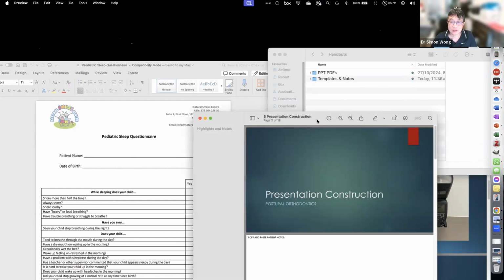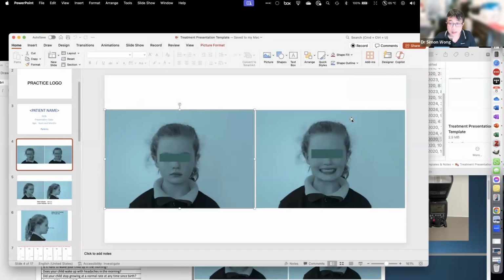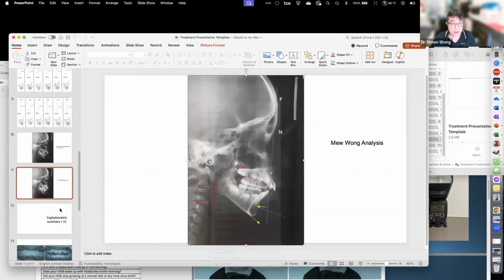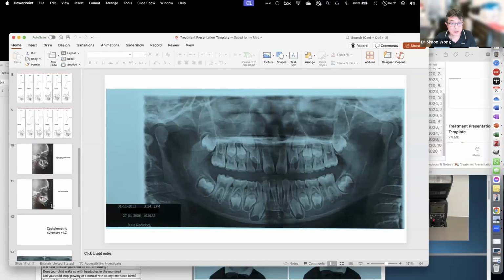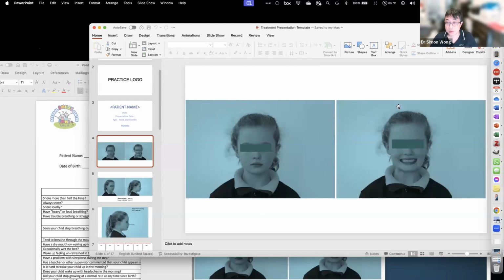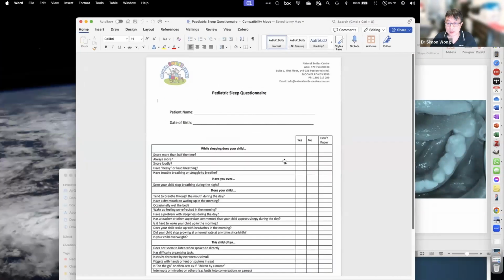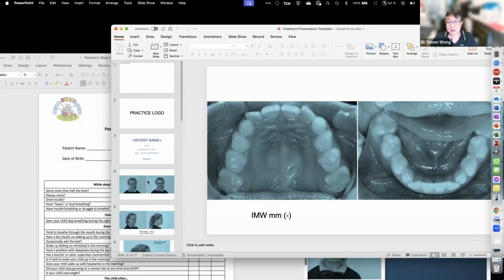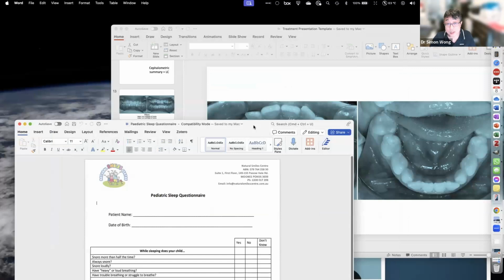Initial Case Selection and Preparation of Case Selection Presentation